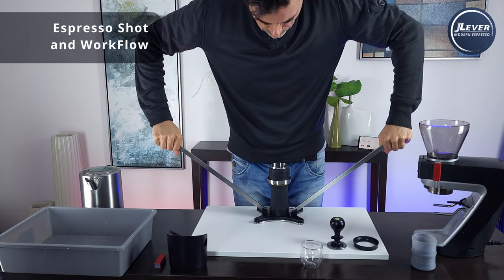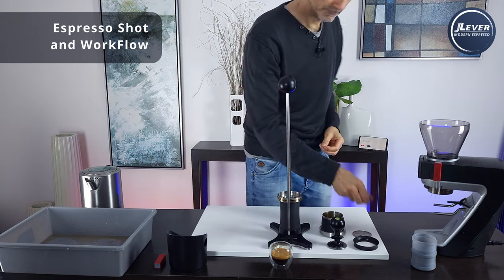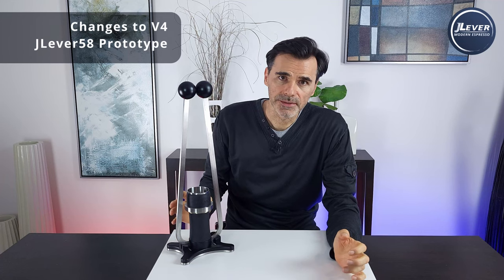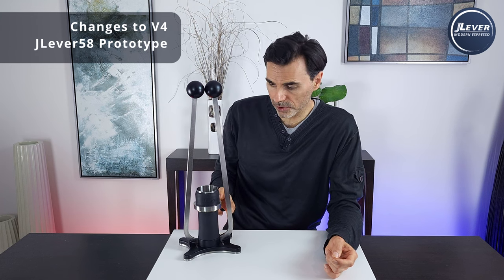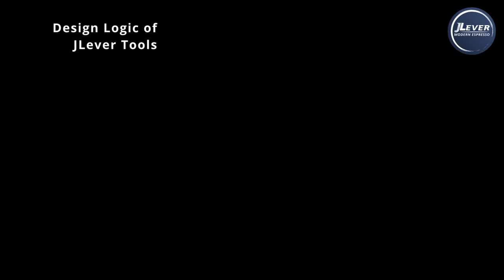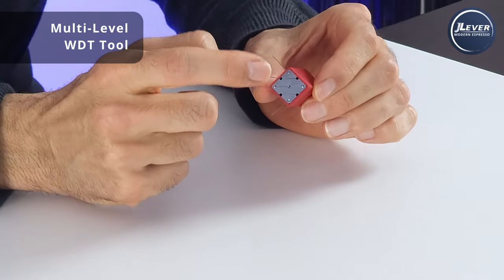INTRODUCING ! The Jlever58 Manual Espresso Maker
Finally, it’s here the big reveal day ... apologies in advance for all the cuts, not use to speaking in front of a camera, it’s harder than you think!

If you like this espresso maker and concept, and want to see it on KickStarter please show us some support one way or another.

Our website is now live, there is more content there…

0:00 - Intro
2:03 - How it Started
4:40 - Key Overall Design Principles
7:23 - Main JLever58 Features
9:31 - Kickstarter Included Parts
10:32 - JLever58 Design Logic
10:47 - 1. Why an Upshot Espresso Maker
16:16 - 2. High Leverage
15:50 - 3. No Plastic
16:24 - 4. Thin Chamber
17:23 - Shot Intro and Specs
17:44 - Espresso Shot and WorkFlow
19:50 - Quality of Espresso
20:16 - Final Design Changes
22:16 - What I Love About This Espresso Maker
24:16 - Design Logic of WDT Tool
25:08 - Design Logic of Funnel
25:26 - Design Logic of Tamper
25:20 - Design Logic of Volumetric Scoop
27:08 - Design Logic of Storage Solution
27:54 - Conclusion